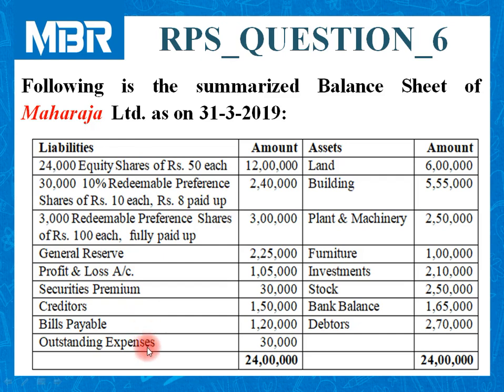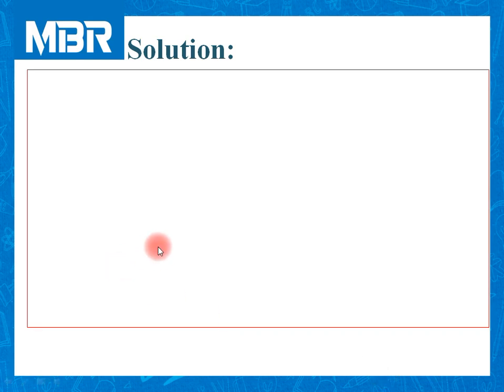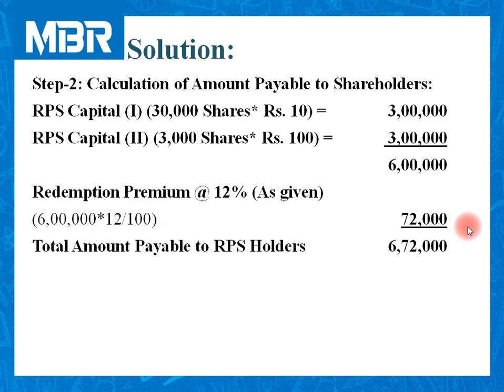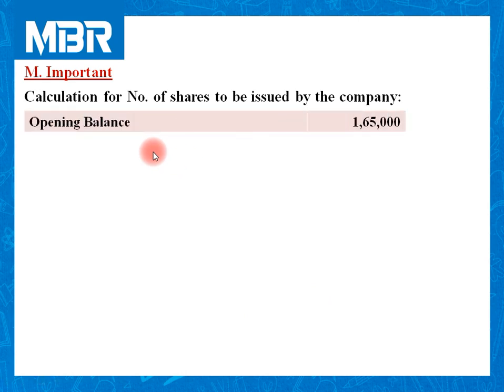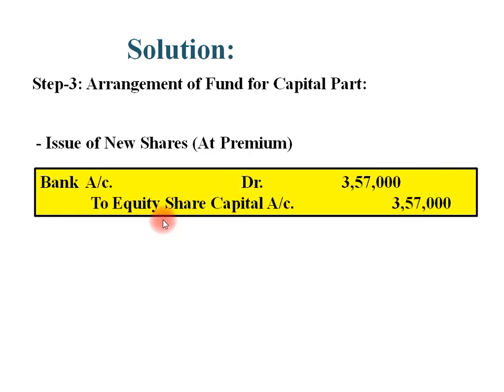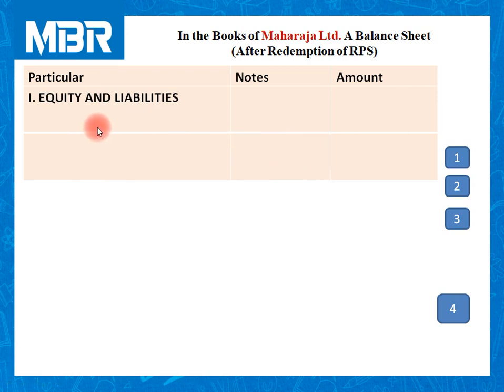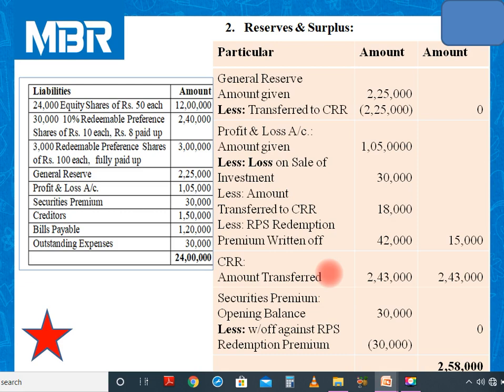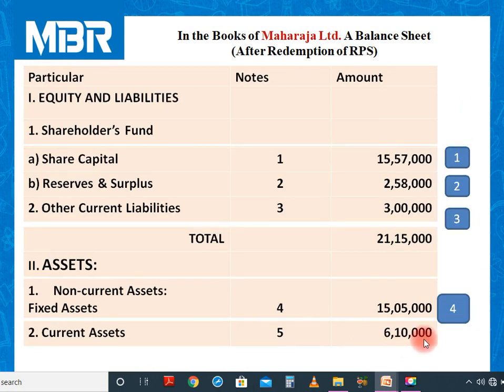LECTURE-8 REDEMPTION OF REDEEMABLE PREFERENCE SHARES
This Video Lecture contains a complete question and it's solution. I have made an attempt to explain Journal Entries related to the process of redemption and Balance Sheet of the company, after the redemption of RPS. This practical problem also includes calculation of  no. of shares to be issued by the company, in order to maintain closing balance of Bank Account.